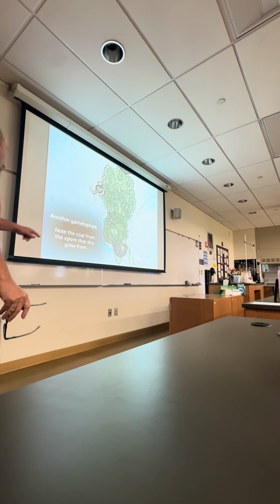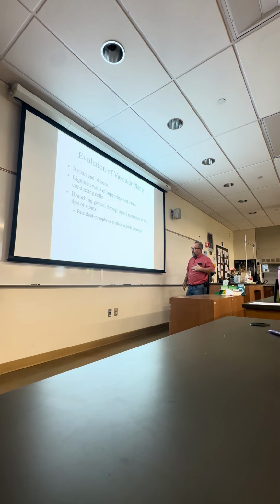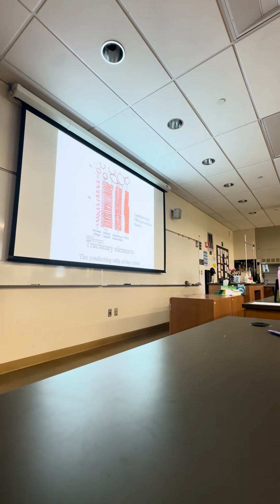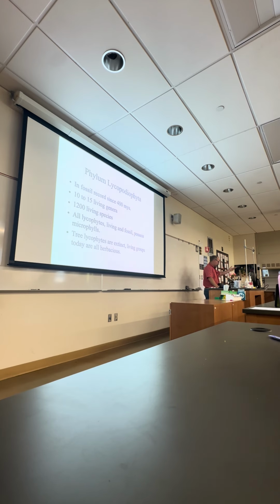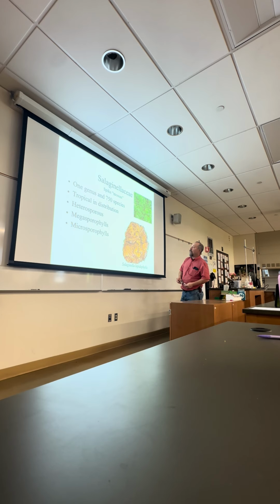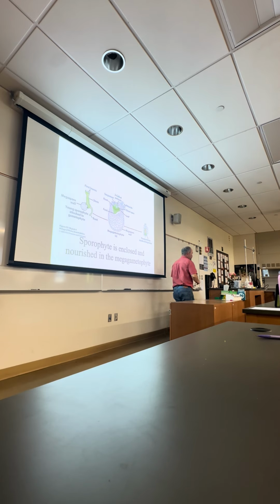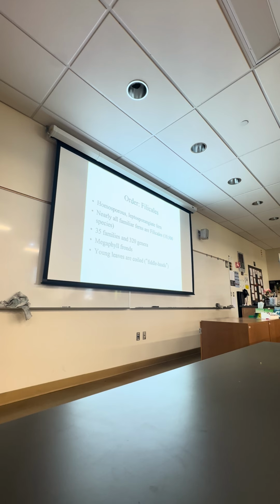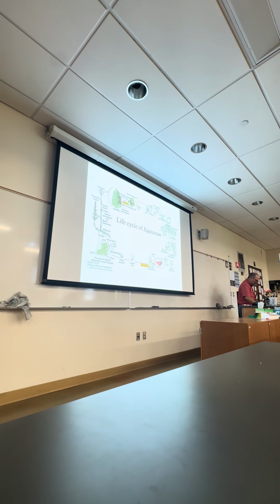SeedlessVascular Plants Lec